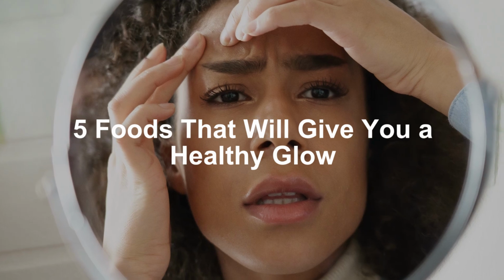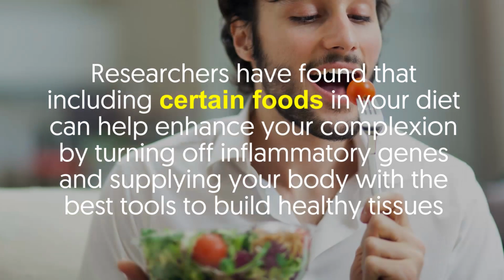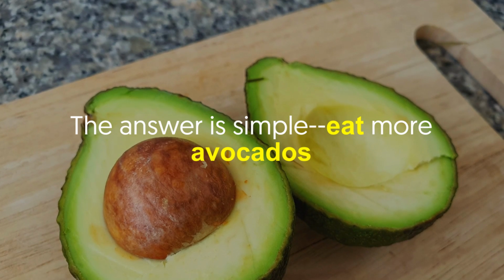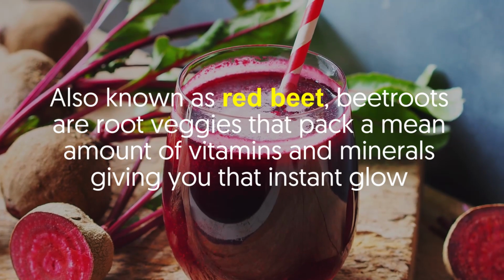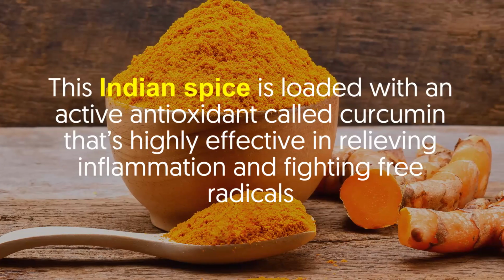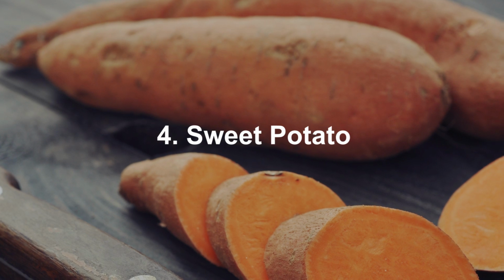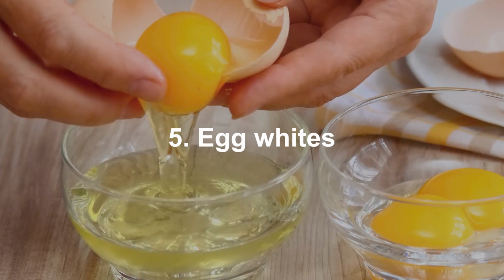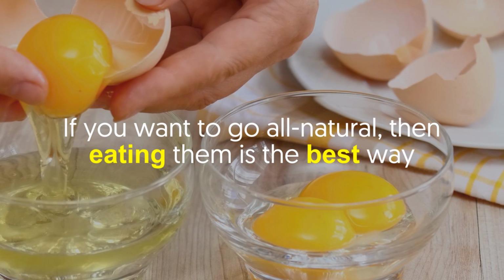5 Foods That Will Give You a Healthy Glow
Genetics and lifestyle habits play a significant role in influencing your skin and its predisposition to skin conditions.

However, your quest for glowing skin doesn’t hopelessly end there.

Sure, lots of skincare products claim to be ‘skin food,’ but the healthiest glow comes from within and not from a bottle.

And with that, it all depends on whether you’re eating the right foods that will give you a natural, healthy glow.

Researchers have found that including certain foods in your diet can help enhance your complexion by turning off inflammatory genes and supplying your body with the best tools to build healthy tissues.

These healthy foods like tomatoes and carrots will nourish your skin from within.

To know more about them, make sure to keep watching this video.

1. Avocado
Is your skin showing signs of premature aging?

Are you tired (and broke) of having to spend so much on anti-aging products?

The answer is simple--eat more avocados.

Avocados are packed with antioxidants like beta carotene and lutein that soften the skin.

It also contains monounsaturated fatty acids that hydrate and protect the skin by lowering the risk of premature aging due to ultraviolet radiation.

So, if your skin needs protection from sun damage, go grab avocados and stock on them.

2. Beetroot
Also known as red beet, beetroots are root veggies that pack a mean amount of vitamins and minerals, giving you that instant glow.

Its anti-inflammatory properties also help prevent pimples and acne.

You can add beetroot to your skincare routine and use it as a spot treatment on your blemishes.

Or better yet, drink a glass of beetroot juice.
This will cleanse your blood and flush out all toxins, leaving your skin looking healthy and glowing.

3. Turmeric
By now, turmeric is quite well-known by many, especially skincare enthusiasts.

This Indian spice is loaded with an active antioxidant called curcumin that’s highly effective in relieving inflammation and fighting free radicals.

It’s even more effective than ibuprofen! Can you believe that?

Turmeric can also lighten dark pigmentation or scars caused by aging, sun exposure, or hormonal imbalance.

You can drink it (though it tastes really weird) or add it with honey to create a facial mask.

Just be careful of staining your clothes, or even your skin if you leave it too long, that is.

4. Sweet Potato
Struggling with going carb-free just because you want to achieve radiant skin? You don’t have to!

Sweet potatoes are amazing because of their high levels of vitamin A.

Vitamin A derivatives have been found to help reduce oil production in the skin.

In fact, it’s used to treat acne.

Moreover, Vitamin A is an antioxidant that helps neutralize any free radical damage to collagen.

Overall, sweet potatoes are excellent in making you glow.

5. Egg whites
Skipping breakfast? Please don’t.

If you need a strong reason not to, then you should know that egg whites can make your skin glow.

How? It’s high in lysine and proline, as well as collagen itself.

Thus, adding them to your daily diet will aid your body’s natural production of collagen.

In the end, you can combat fine lines and maintain a youthful look.

Countless foods are packed with skin-nourishing properties and compounds.

If you want to go all-natural, then eating them is the best way.

If you know other superfoods, write your answers below. -